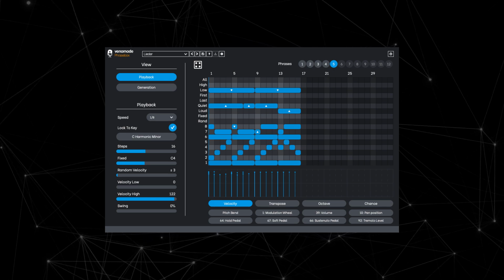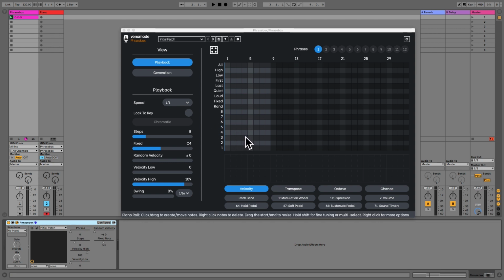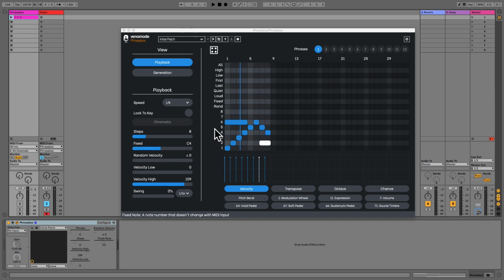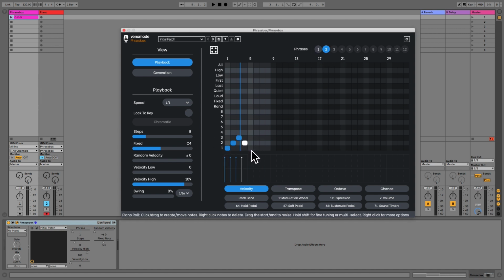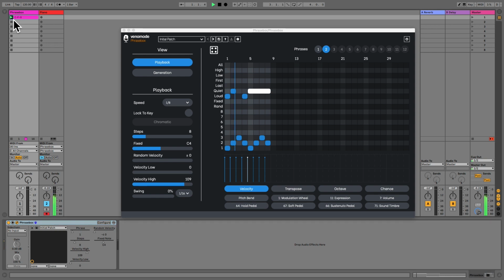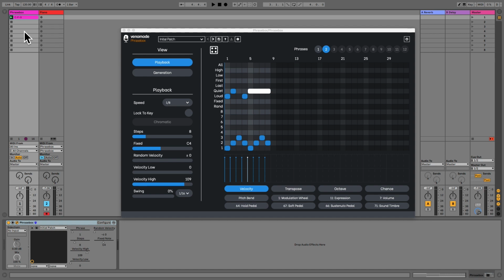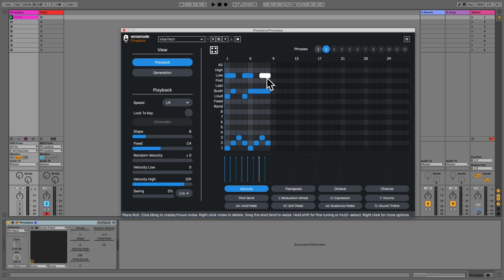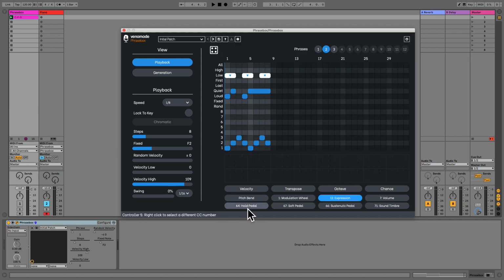Phrasebox Tutorial #3 - Special Rows and Controllers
In the final step-by-step tutorial video, we'll show you how to expand your phrase by using more rows, including the special rows, and adding controller data.